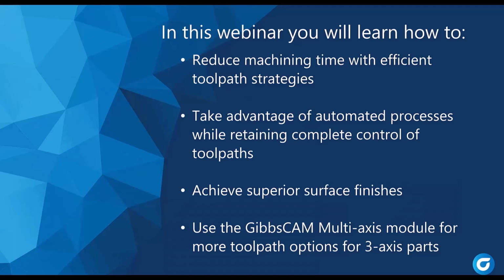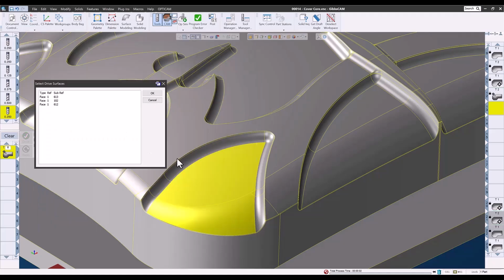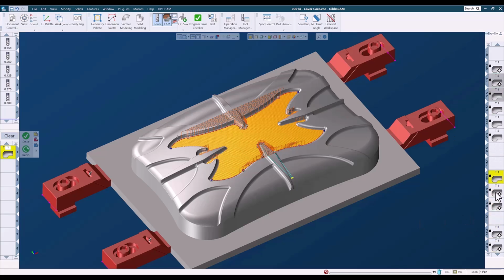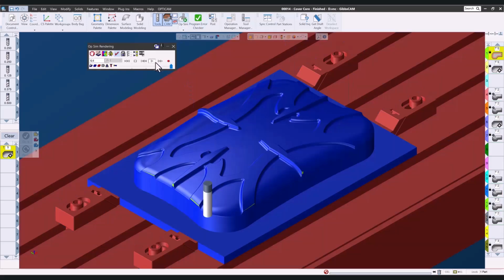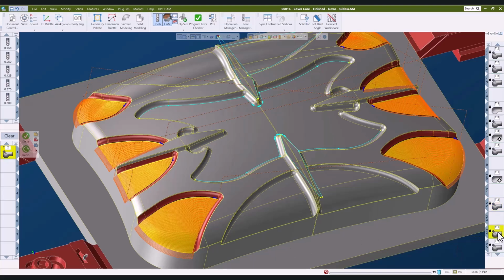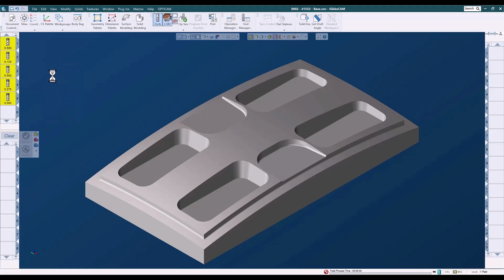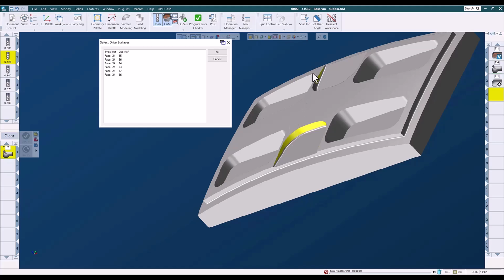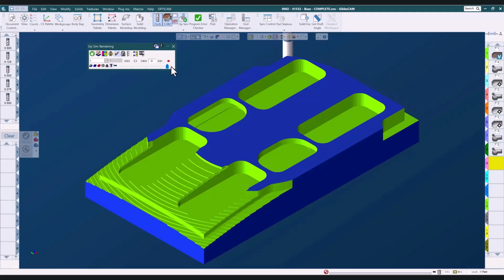Powerfully Simple 3D Machining Strategies with GibbsCAM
You invested in a CNC machine that can give you exceptional 3-axis machined parts. But are you using it to its fullest potential?

GibbsCAM’s Advanced 3D Machining provides extremely efficient, gouge-free toolpaths for both solid and surface models, with a full suite of toolpath strategies.

In this webinar, you will learn how to:

•  Reduce machining time with efficient toolpath strategies
•  Take advantage of automated processes while retaining complete control of toolpaths
•  Achieve superior surface finishes
•  Use the GibbsCAM Multi-axis module for more toolpath options for 3-axis parts